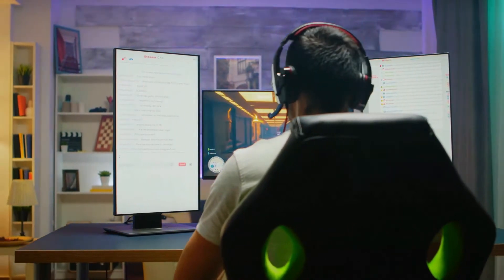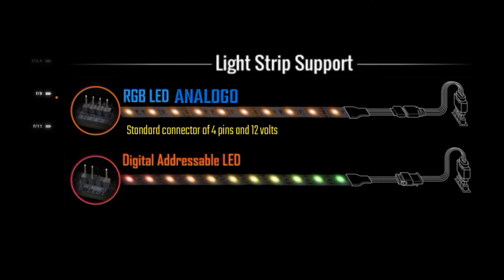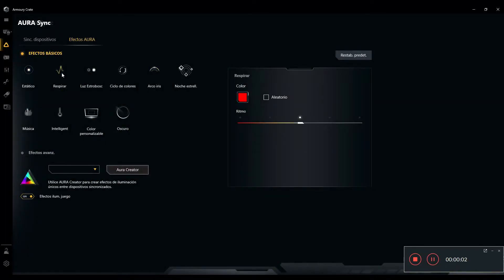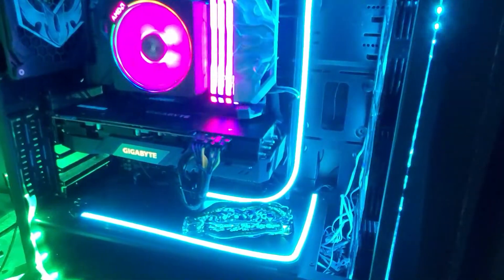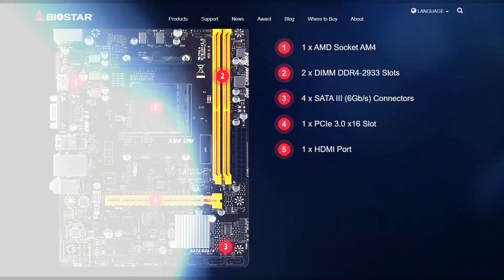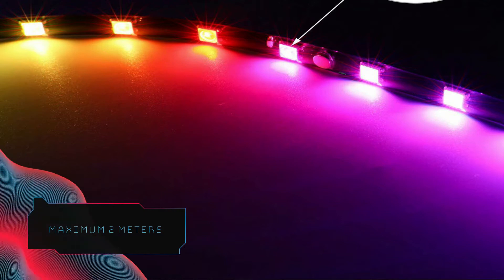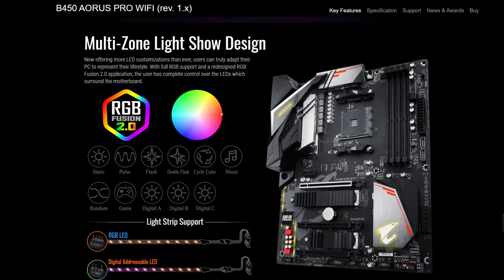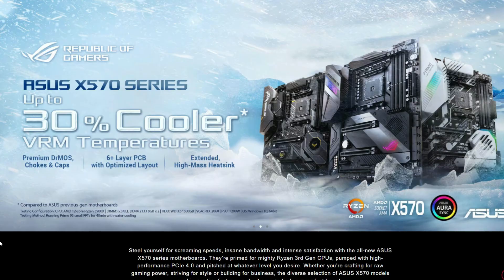RGB & ARGB How to choose your AM4 Motherboard, differences in RGB & ARGB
ARG and ARGB guide as well as their differences, from first generation AM4 cards A, B450, B550 to X570. Types of connectors, hubs, ARGB and RGB. Differences, number of meters that can be connected to motherboards.

Translated titles:
RGBとARGBAM4マザーボードの選び方、RGBとARGBの違い

RGB 및 ARGB AM4 마더 보드 선택 방법, RGB 및 ARGB의 차이점

RGB и ARGB Как выбрать материнскую плату AM4, различия в RGB и

RGB y ARGB Cómo elegir su placa base AM4, diferencias en RGB y ARGB

RGB & ARGB So wählen Sie Ihr AM4-Motherboard aus, Unterschiede bei RGB & ARGB

RVB et ARVB Comment choisir votre carte mère AM4, différences en RVB et ARVB

RGB e ARGB Como escolher sua placa-mãe AM4, diferenças em RGB e ARGB

RGB और ARGB अपने AM4 मदरबोर्ड को कैसे चुनें, RGB

RGB & ARGB كيفية اختيار اللوحة الأم AM4 والاختلافات في RGB و ARGB

RGB和ARGB如何选择AM4主板，RGB和ARGB的差异